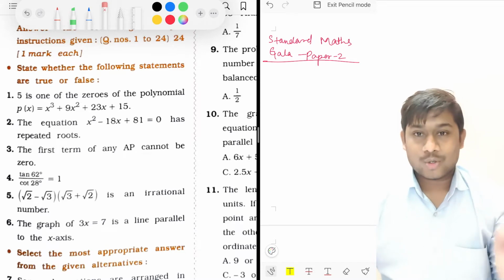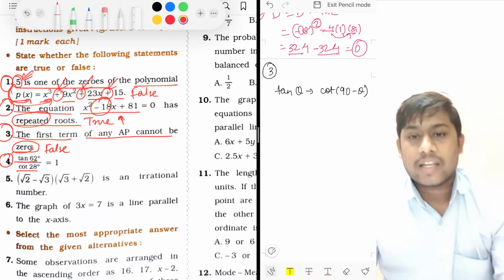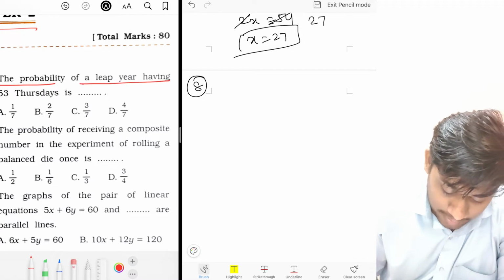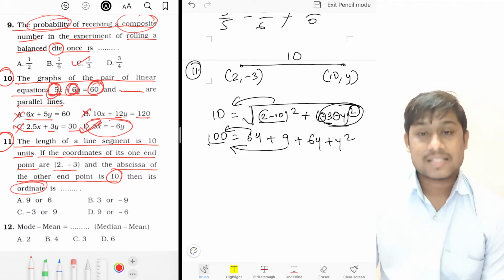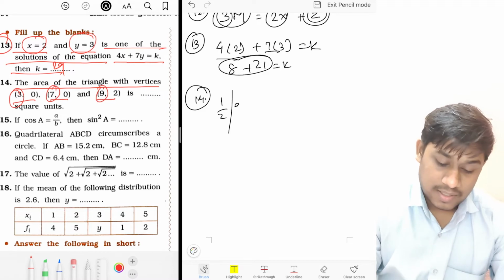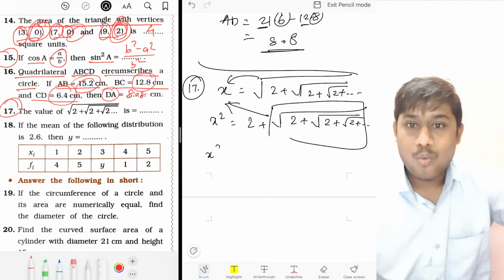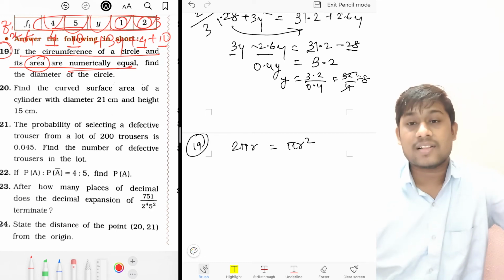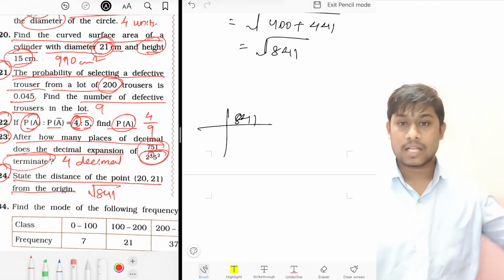Gala Maths Standard Paper 2 | Q 1 to 24 Solution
Prepare for board exam 2022,
Gala Paper-2 Solution, Mathematics (Standard).
Scrutiny Educators
Chetan Sir.

Concept + Tricks.